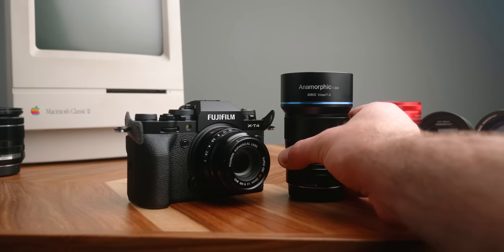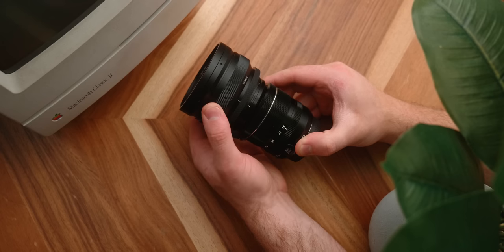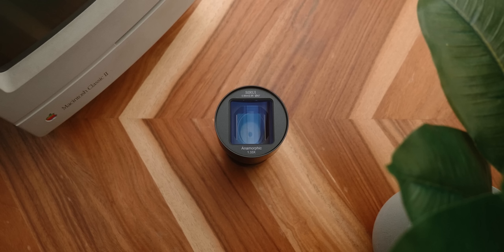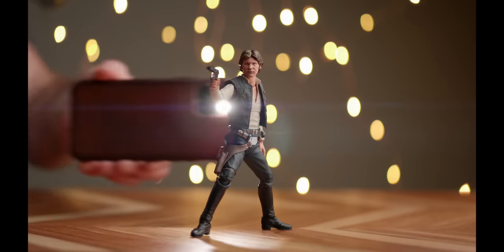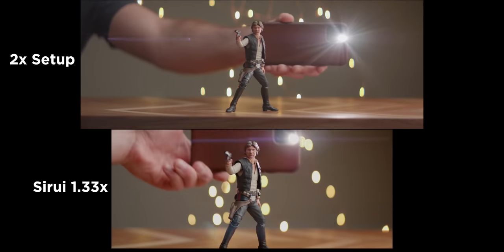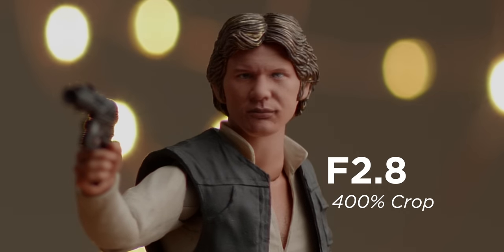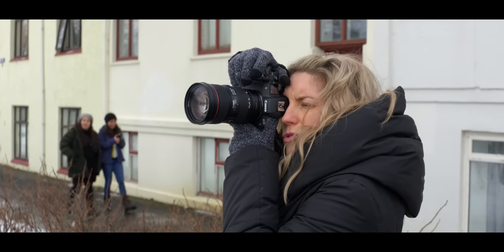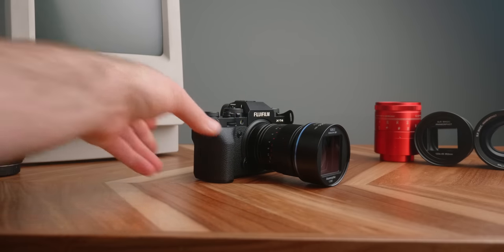The Best Budget Anamorphic Lens!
The Sirui 50mm F1.8 1.33x lens is hands down the best bang for your anamorphic buck in 2020. But let's see how this 1.33x lens it compares to a 2.0x anamorphic look and talk about the pros and cons of this little optical wonder.

SIRUI 50mm f1.8 Anamorphic Lens 1.33x
Amazon (PAID LINK)

Video Timestamps
0:00 Introduction
0:23 What It Does & Specs
2:23 Comparison with 2x Lens
3:28 Sharpness
3:52 Test Footage

Sirui did supply me with a lens, but I purchased my own unit for review.